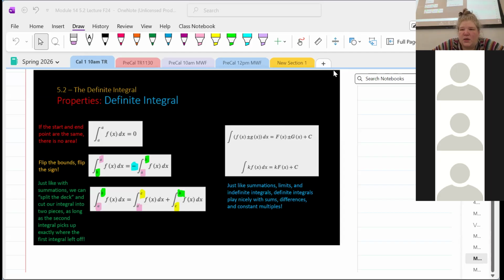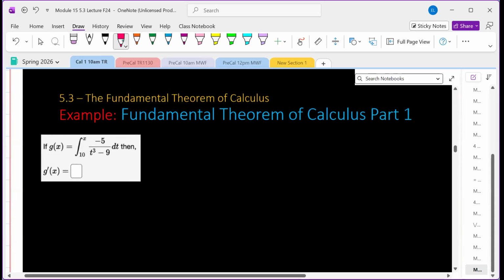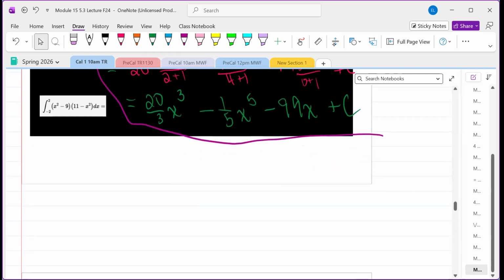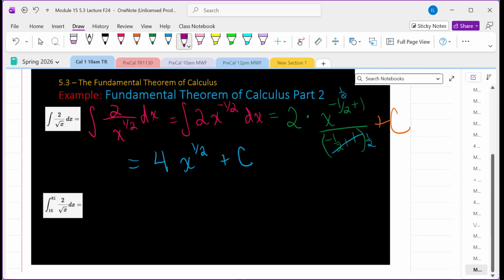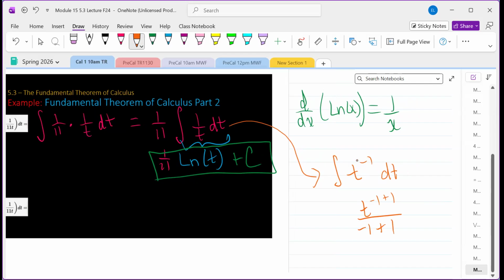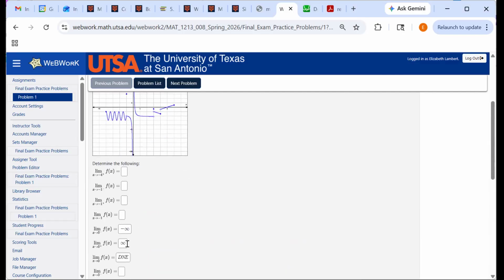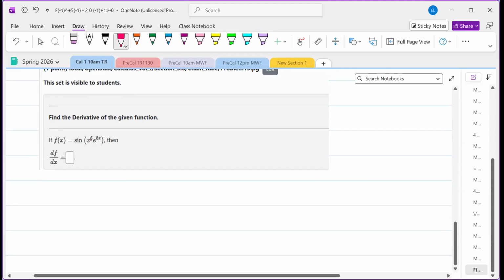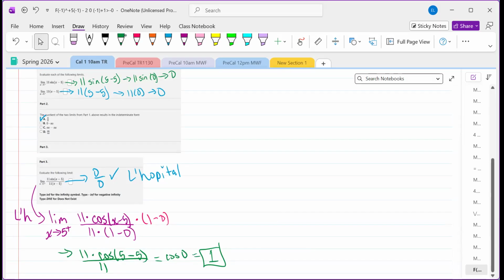Cal 1 Sec 5-2 5-3 Integrals 4-30-26